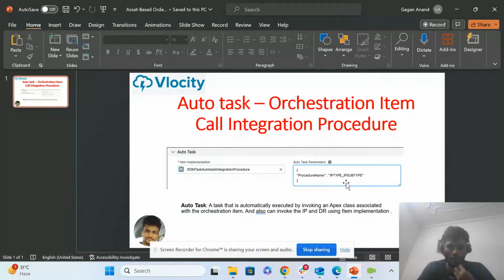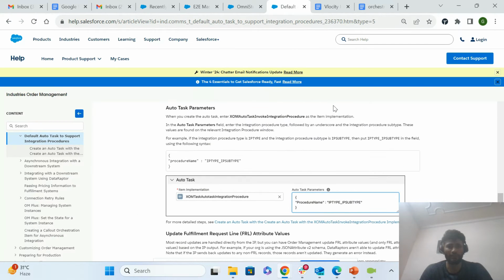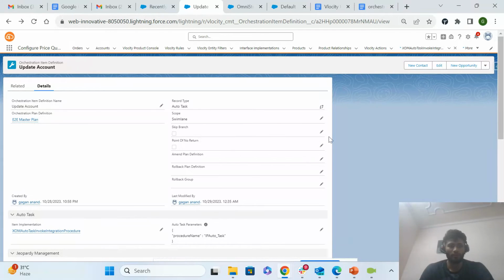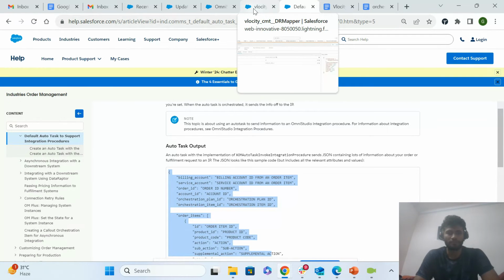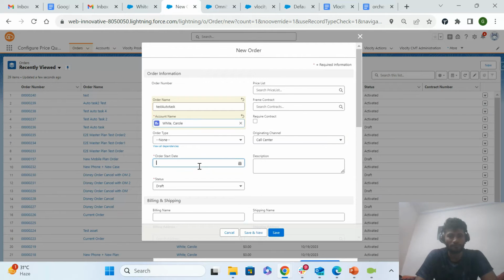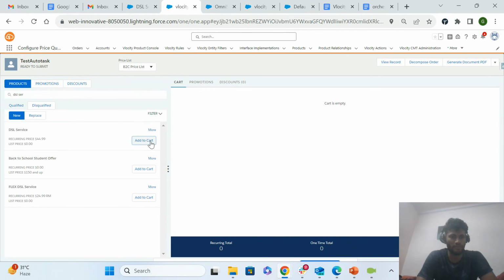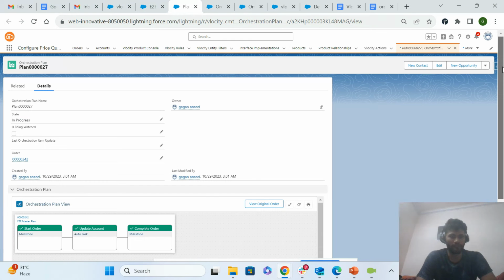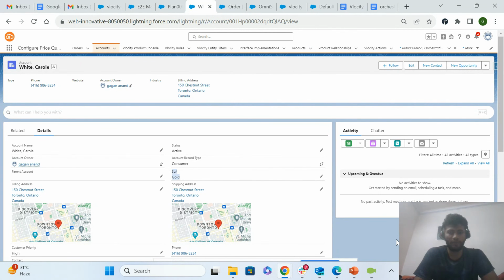Auto task – Vlocity Orchestration Item - Call Integration Procedure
This video is about calling the Integration procedure from Auto task Orchestration Item definition in Vloicity Industry order management (salesforce- Telecommunication).